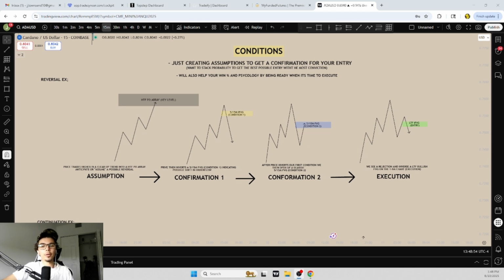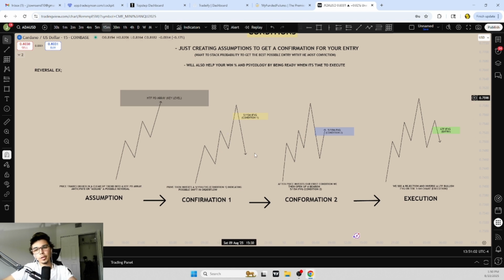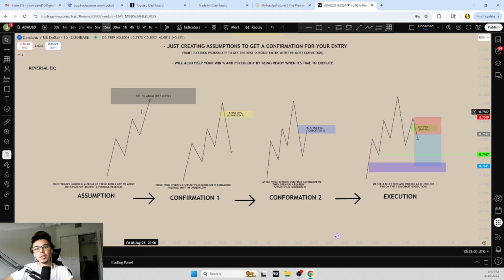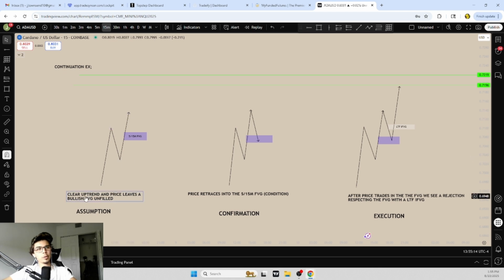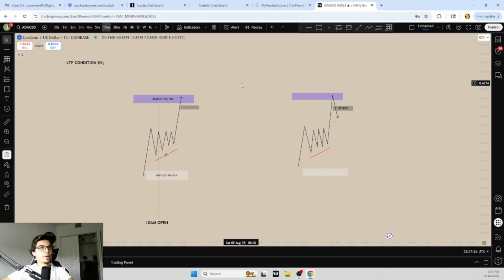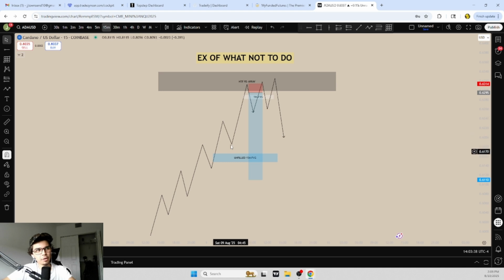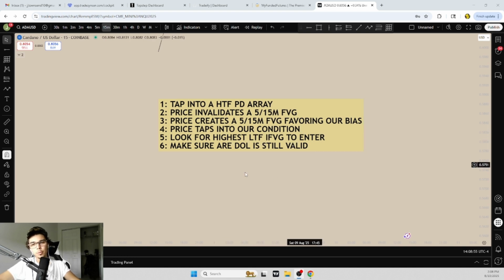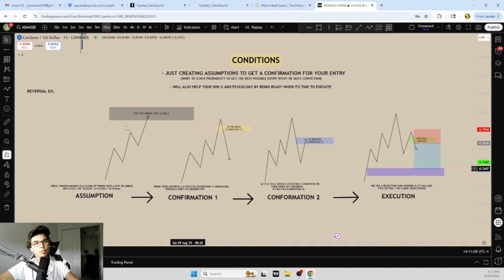BBTS DAY 26: SETTING CONDITIONS (THIS WILL BOOST YOUR WIN %)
WELCOME TO EPISODE 26 WHERE I WILL BE EXPLAINING WHY ITS IMPORTANT TO USE CONDITIONS AND HOW TO SPOT THEM. I DO THIS FOR YOU GUYS!